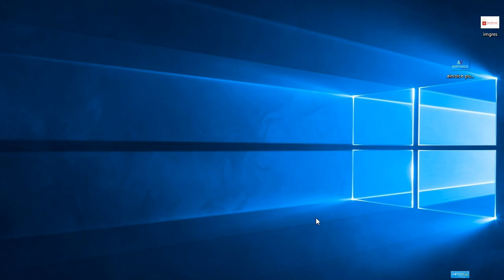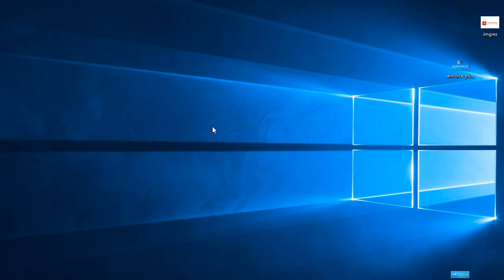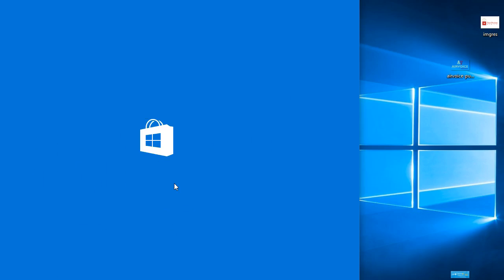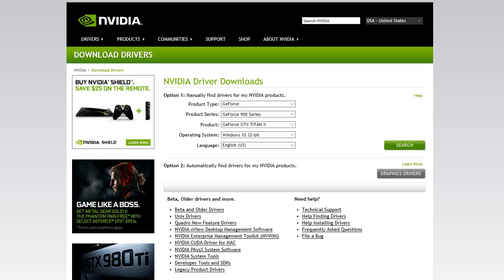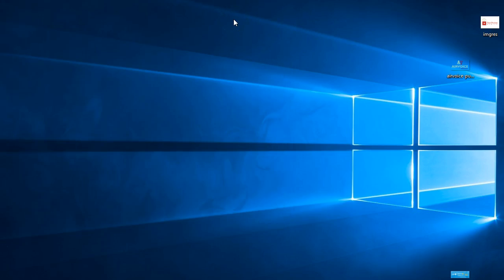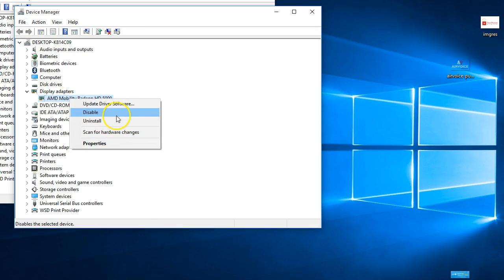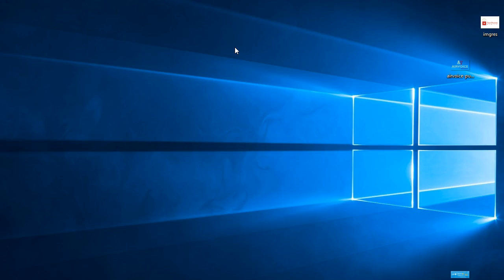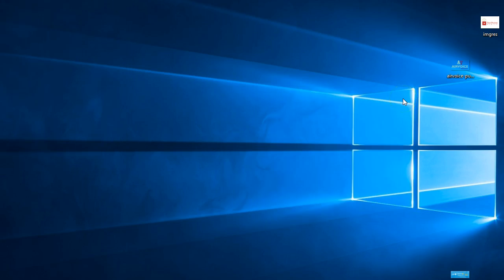Windows 10 More Bugs and Fixes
Windows 10 problems and fixes